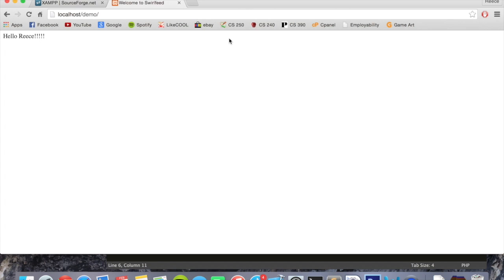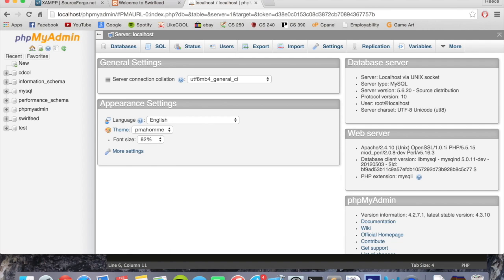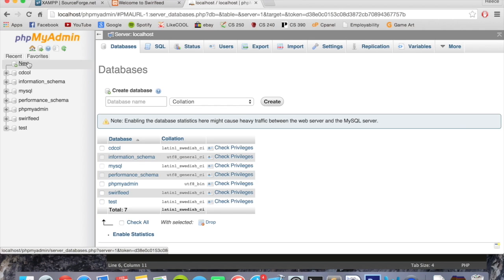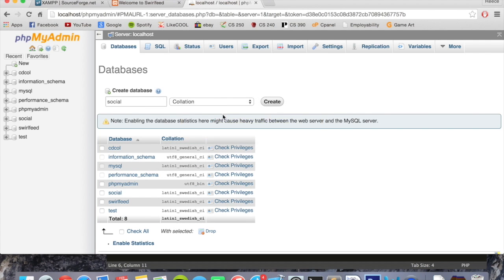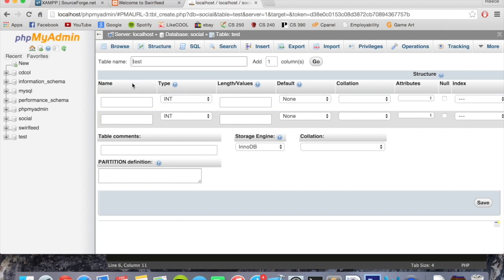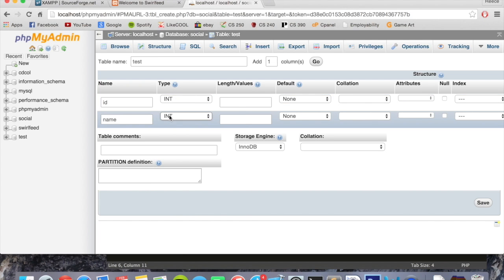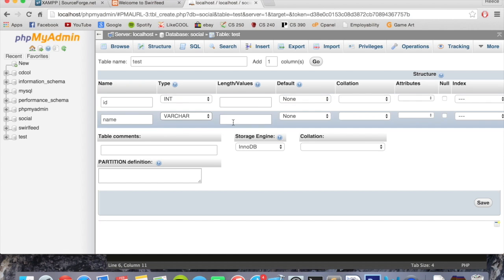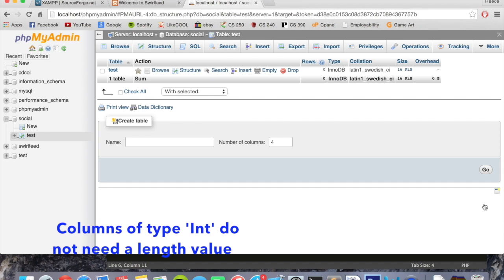How to Make a Social Network Website like Facebook | Part 2 of 172 | Creating our Test Table